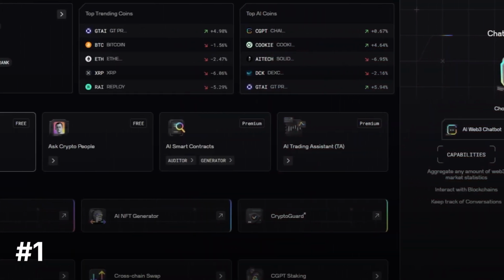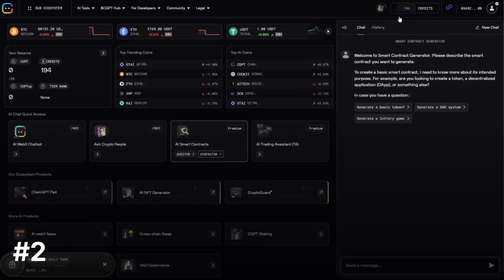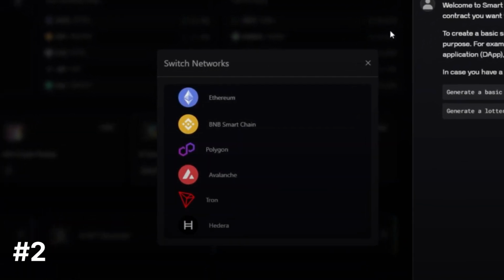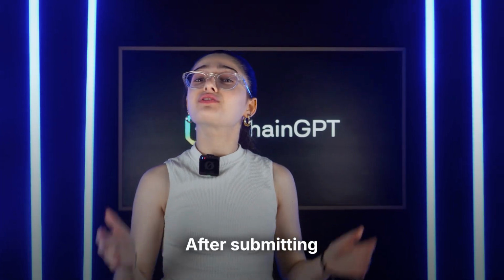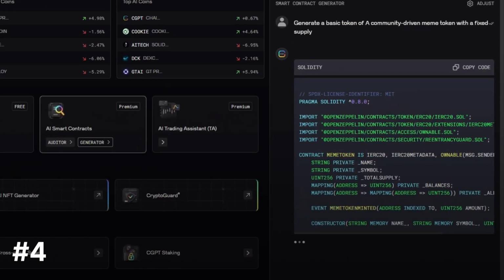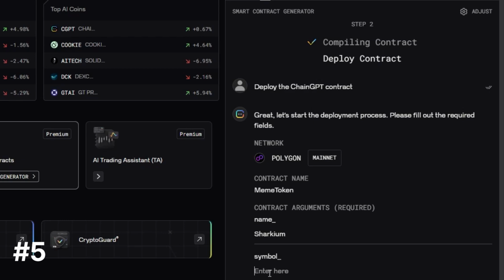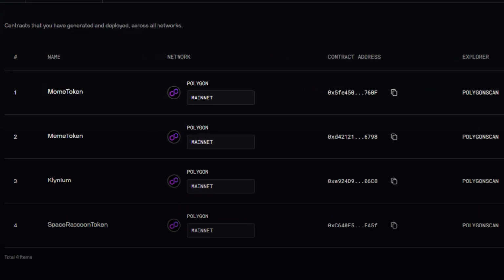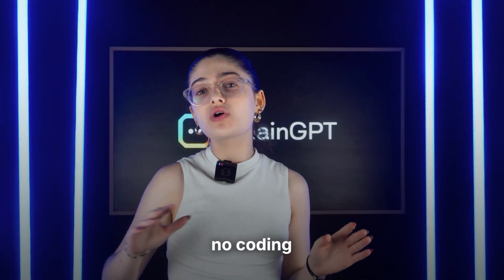How to Create a Crypto Token with AI (For Beginners)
Create a Crypto Token with AI – No Coding Needed!

Want to launch your own crypto token? With ChainGPT’s AI Smart Contract Generator, you can create and deploy tokens on Ethereum, BNB Smart Chain, Polygon, Avalanche, or Hedera in minutes—no coding required.

Steps Covered:
✅ Select your blockchain
✅ Describe your token’s purpose
✅ AI generates and compiles the contract
✅ Deploy your token instantly